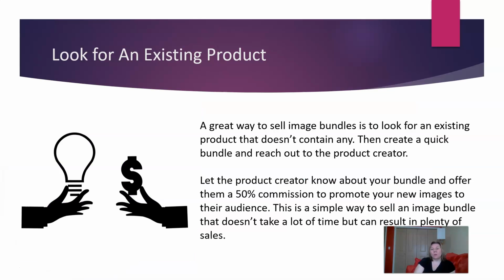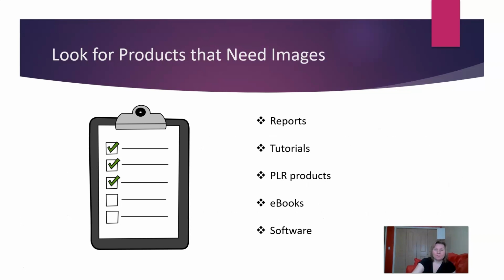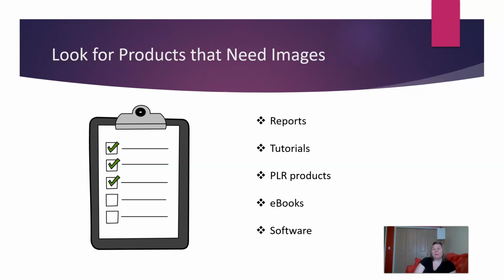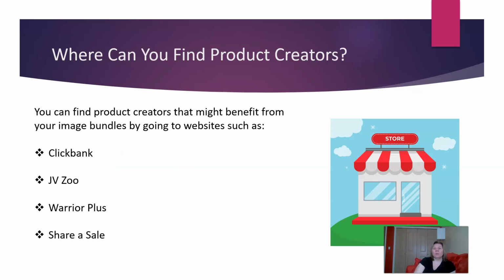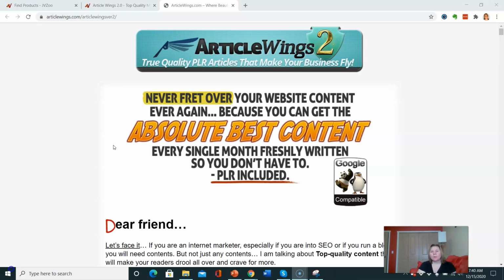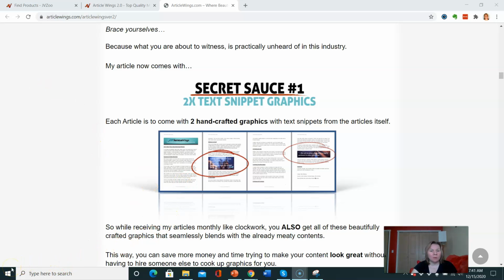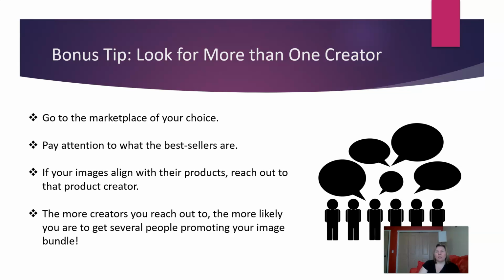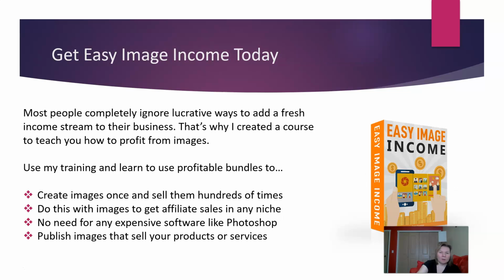How to Sell Your Image Bundles to Hungry Buyers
Discover the 6 image income methods anyone can use to make money with free images... and you can do this without any paid tools!

In today’s tutorial I am going to show you how you can sell image bundles with no stress and no frustration so you can easily sell them for another passive income stream.  I can’t wait to share this information with you!

About Amy